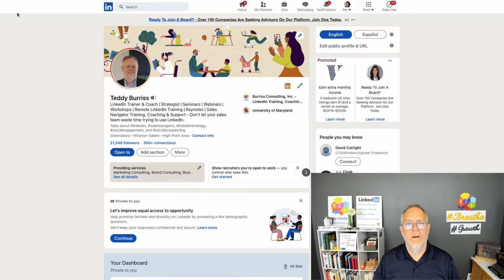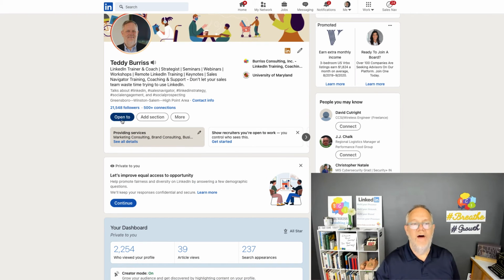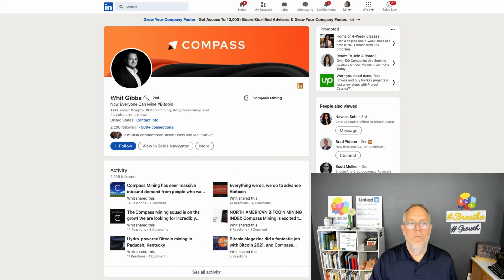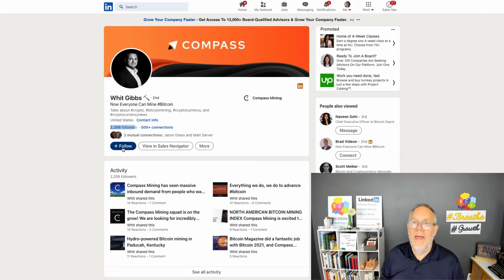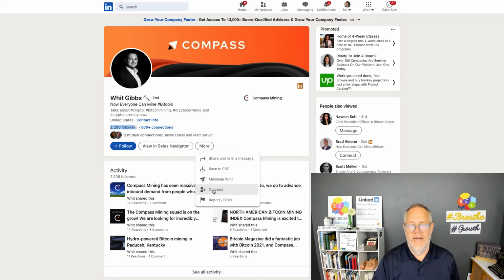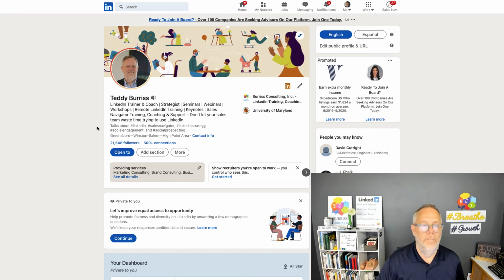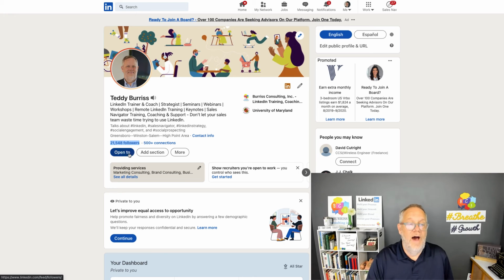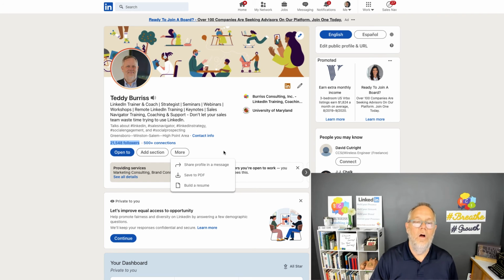Can LinkedIn Members Connect with me after they follow me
When you enable Creator Mode on your LinkedIn Profile it will default to Follow vs Connect as the primary action.

This will move the Connect option to behind the More button.

Teddy Burriss
LinkedIn Strategist & Trainer